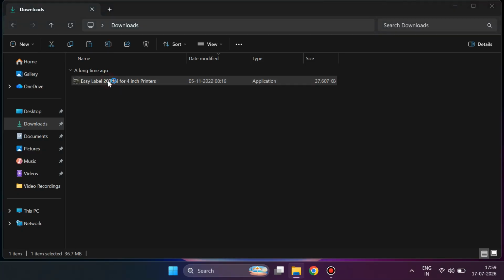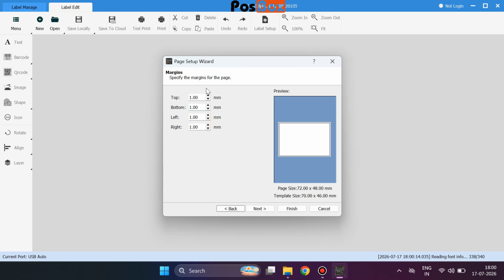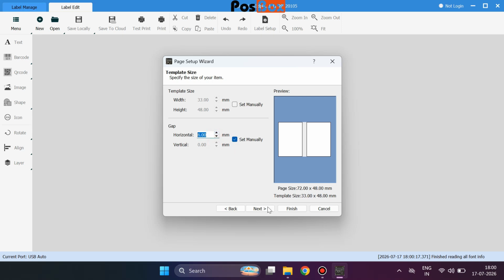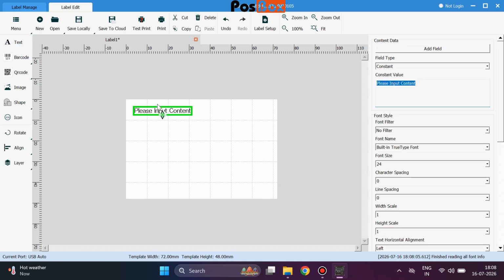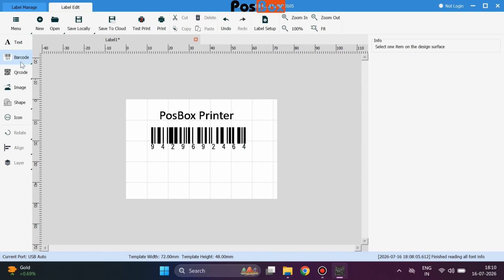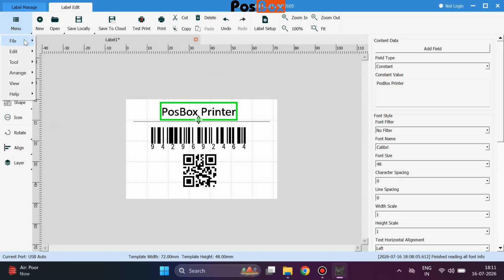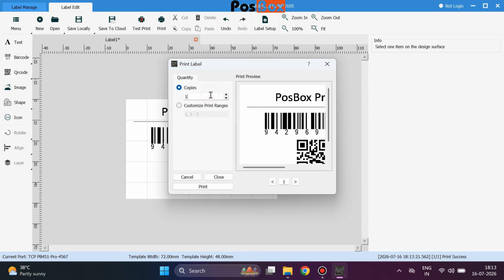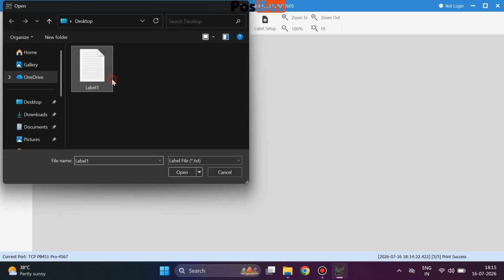How to Design Labels Using Easy Label Software | Complete Tutorial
# Easy Label Software Tutorial | Create & Design Labels Easily on PosBox 4 inch Label Printers

Welcome to this step-by-step tutorial on **Easy Label Software**. In this video, you'll learn how to create, customize, and print professional labels using Easy Label software.

Whether you're printing **barcode labels, shipping labels, product labels, price tags, or inventory labels**, this tutorial will help you get started quickly.

## In this video, you'll learn:

✅ How to open and set up Easy Label software
✅ Create a new label from scratch
✅ Set the correct label size
✅ Add text, barcodes, QR codes, logos, and images
✅ Customize fonts, alignment, and layouts
✅ Save your label template
✅ Print labels using a thermal label printer

### Ideal for:

* Amazon, Flipkart & Meesho Sellers
* Retail Stores
* Warehouses
* Inventory Management
* Manufacturing Units
* Courier & Logistics
* Office & Business Users

### 📞 Customer Care

If you need assistance with Easy Label software, printer installation, or label printing, our support team is here to help.